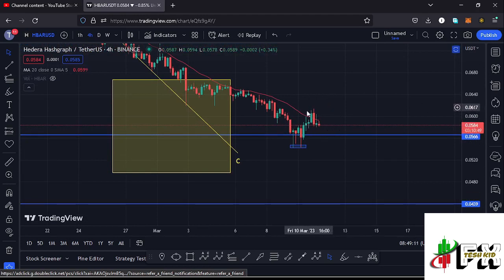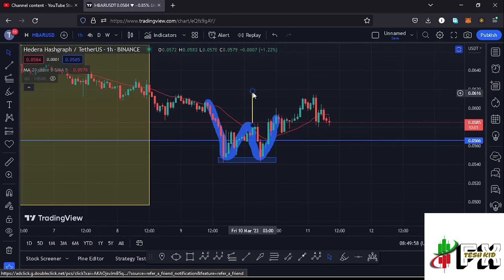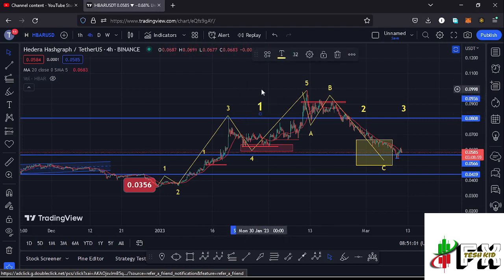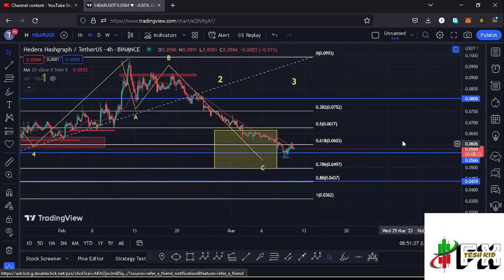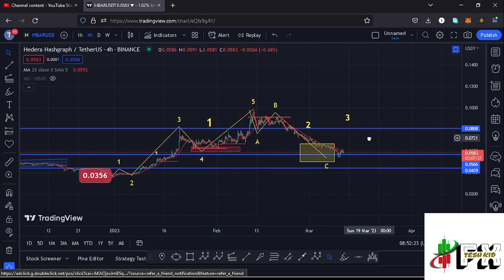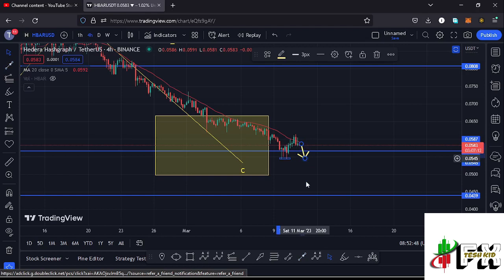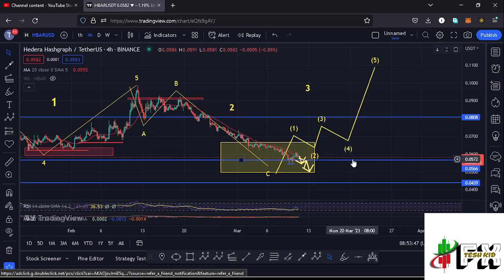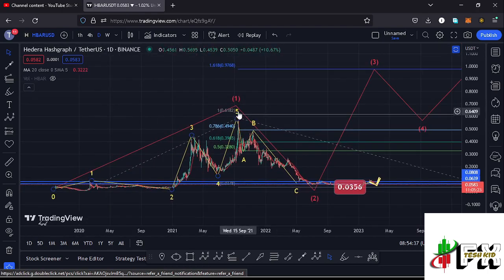🚨HBAR: HOLDERS GET READY FOR THIS MOVE [NEXT TARGETS]